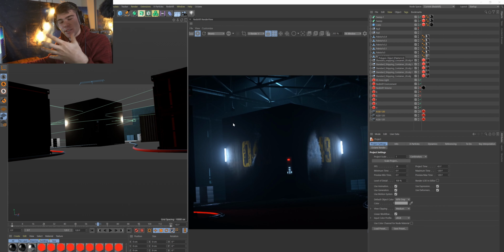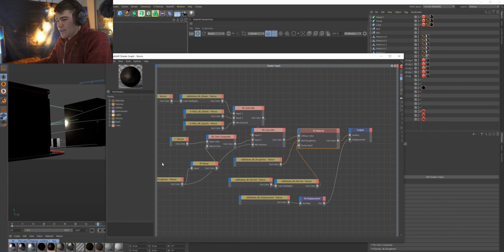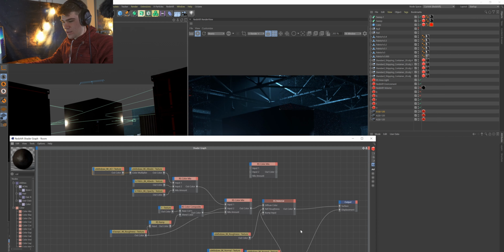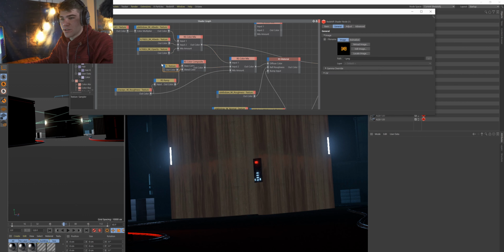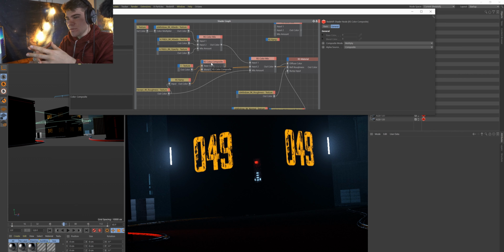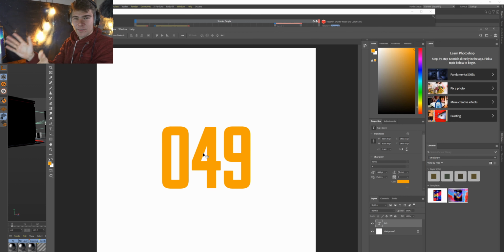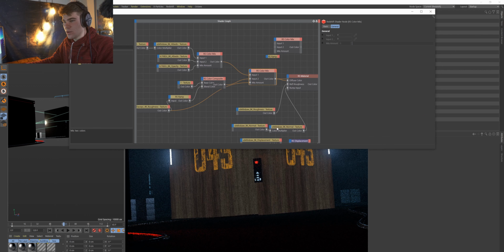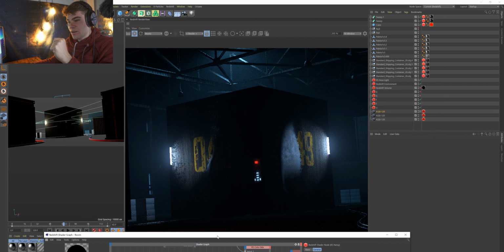Redshift Advanced Materials (Cinema 4D)